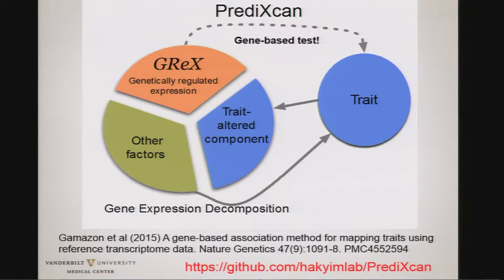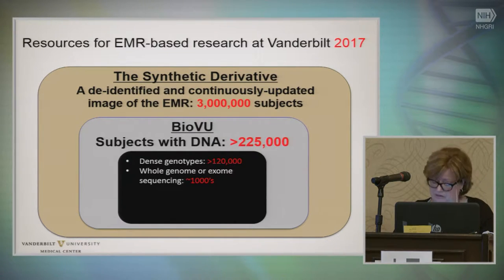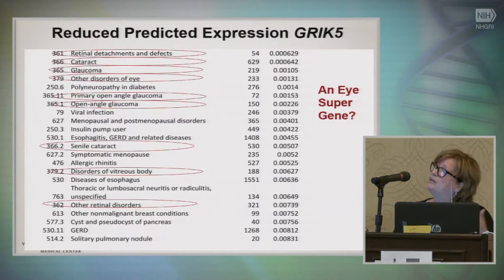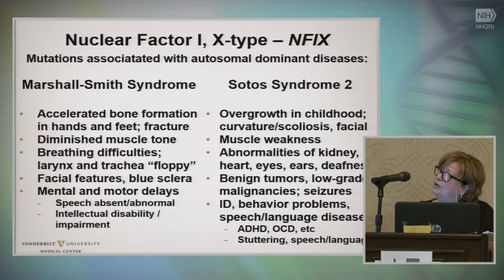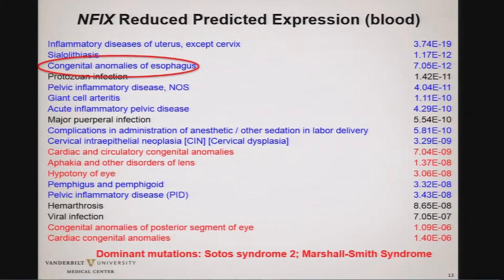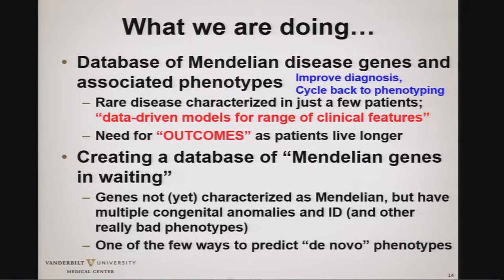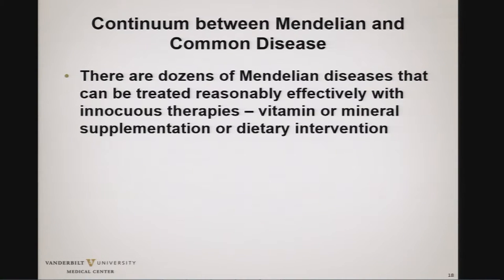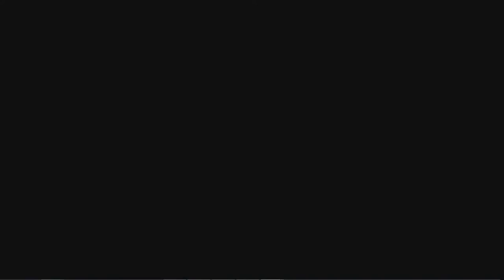Data Integration: Genome X Transcriptome X EMR - Nancy Cox